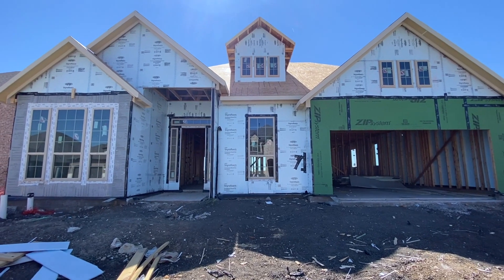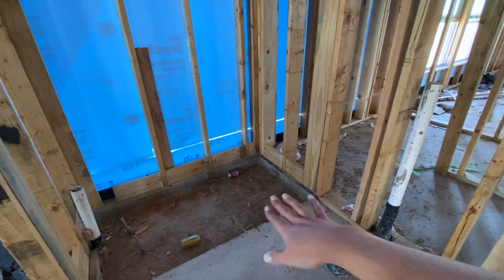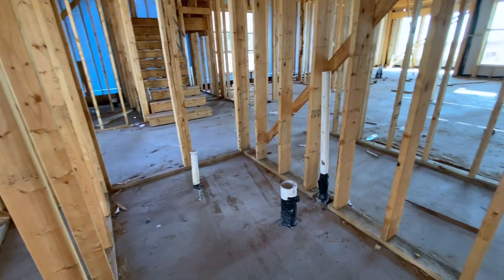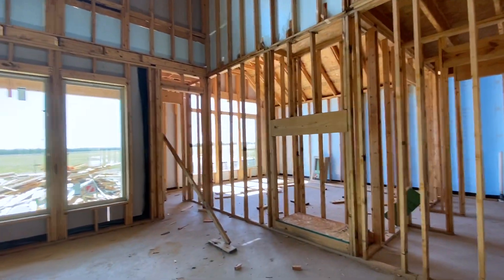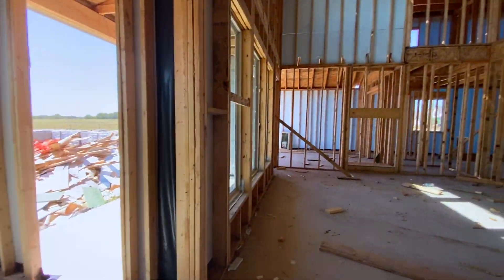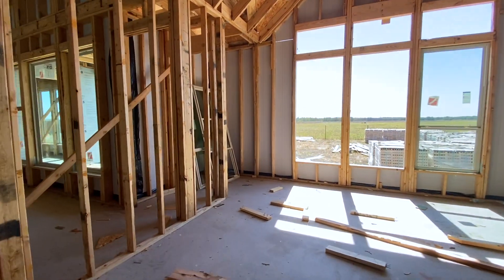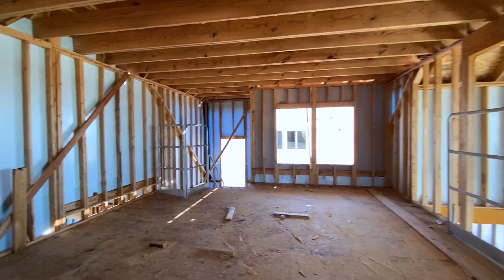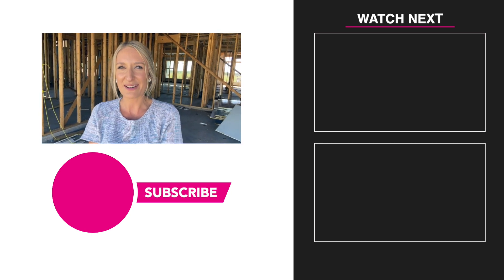Building A New Home In Celina Tx - Green Meadows - Castlerock Homes - Part 1 (Framing The House)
Castlerock Homes in Green Meadows has almost got our home sealed from the elements. The framing has recently been completed.

► WE ARE THE BEST CELINA AGENTS AROUND, JUST ASK US! 😎